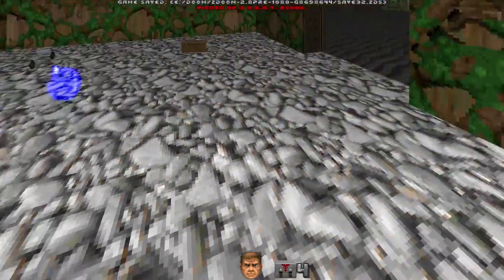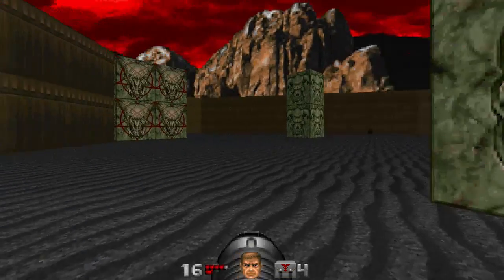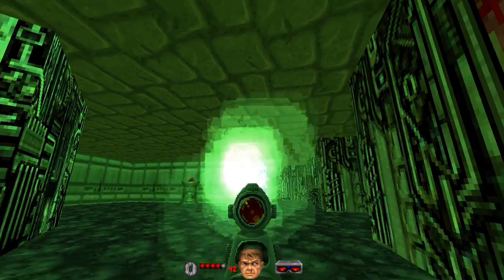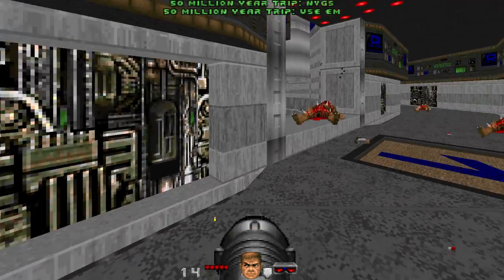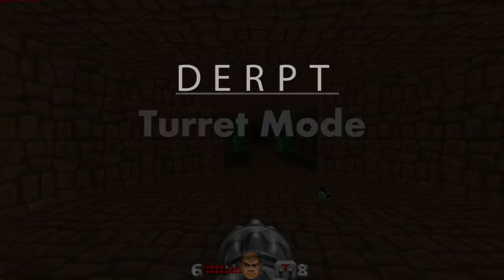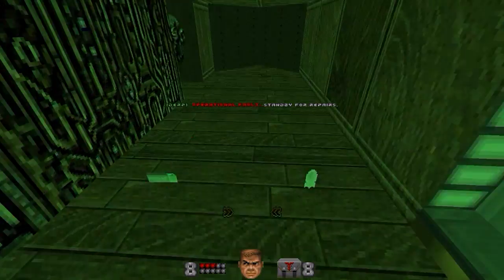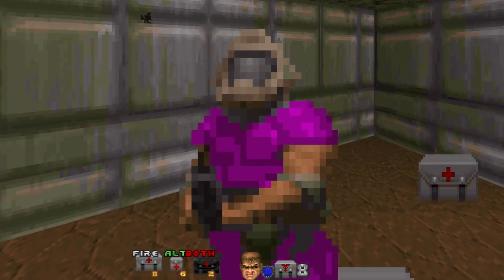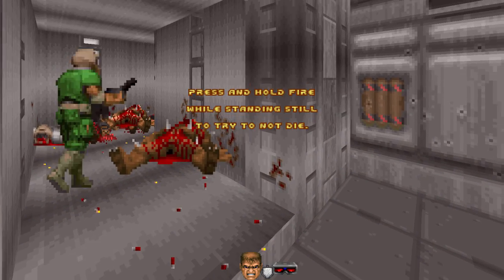Hideous Destructor Boot Camp 2: In Country - 2015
Join a local EDF company at their garrison for some quick tips and tricks on surviving in the post-Invasion world!

Learn about specialized heavy weapons, familiarize yourself with the technology at your disposal, and take notes on the strange magical artifacts that now call our big, blue, burning Earth home.

Coop partners: Bubblydorky, Fingler, 50 Million Year Trip.

11 hours of total footage. Two versions of Hideous Destructor.